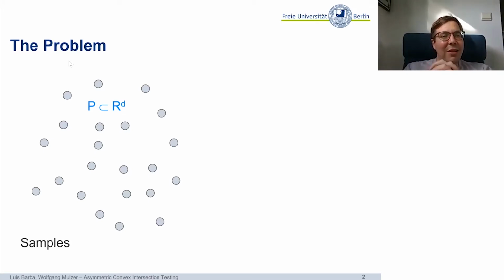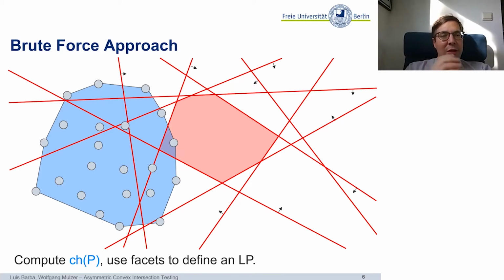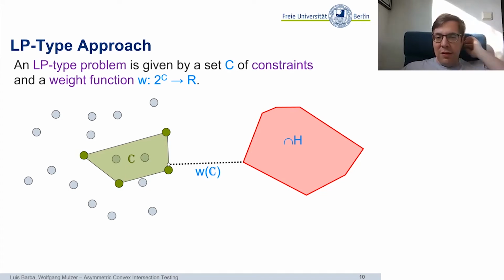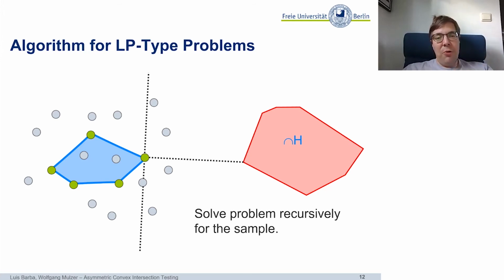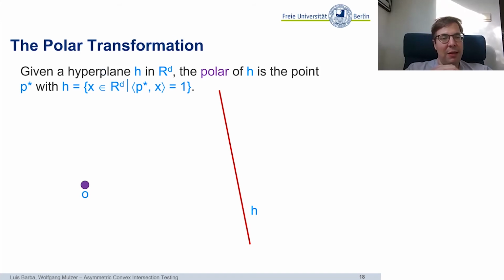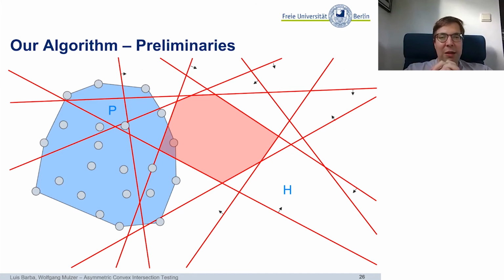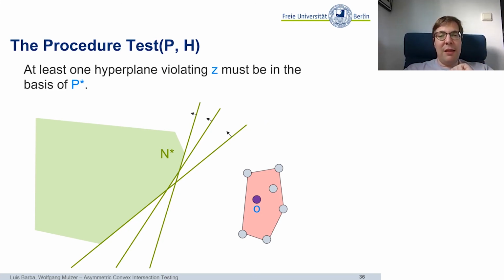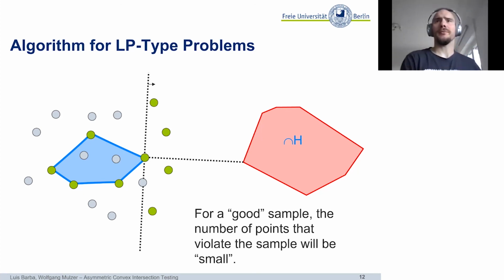Wolfgang Mulzer “Asymmetric Convex Intersection Testing (ACIT)” | MLC '20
The talk by Wolfgang Mulzer (Freie Universität Berlin, Gemrany) "Asymmetric Convex Intersection Testing (ACIT)" that he made on the conference "Machine Learning and Combinatorics 2020" at MIPT.
To see the full schedule of workshop with abstracts and videos, please follow the